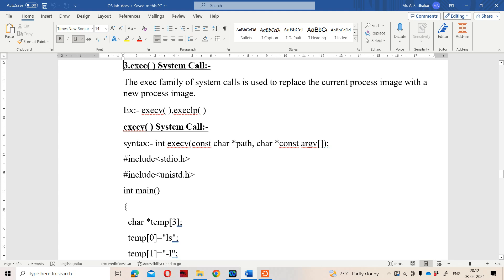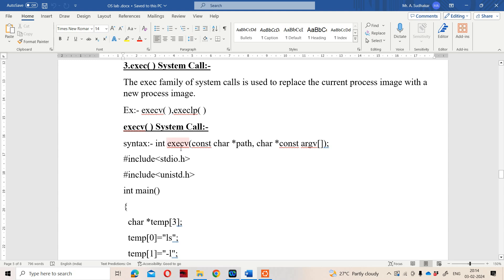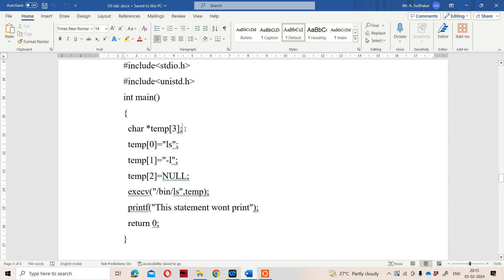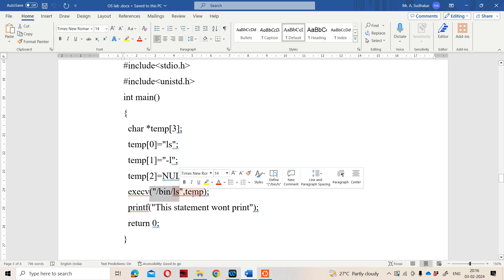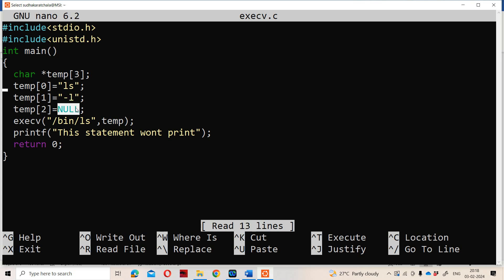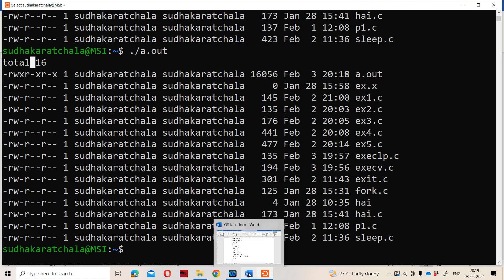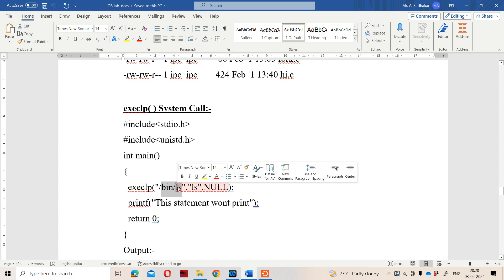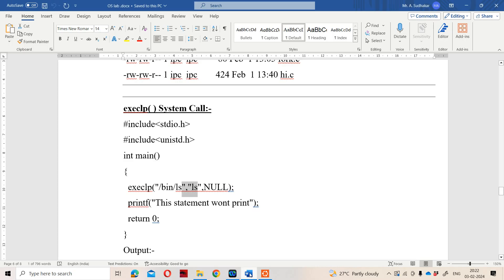exec( ) System Call || execv( ) & execlp( ) System Calls | OS lab || Process Management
execSystemCall